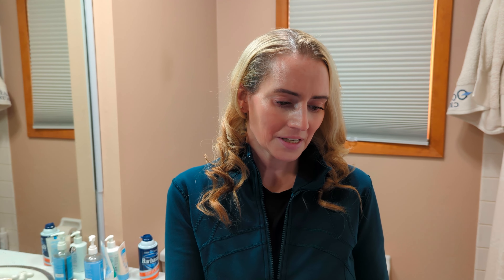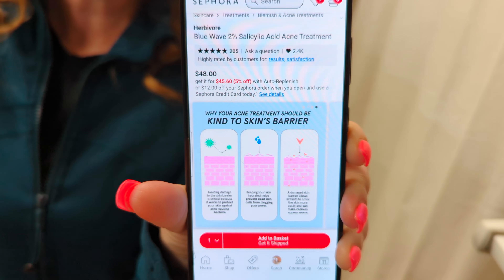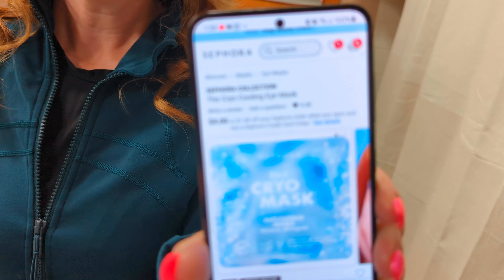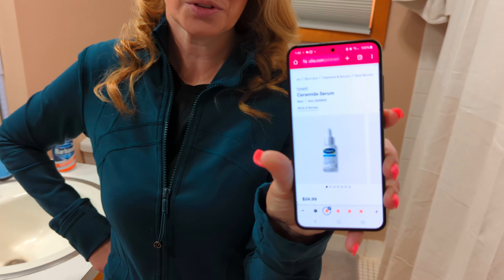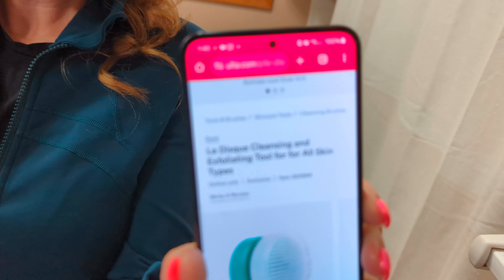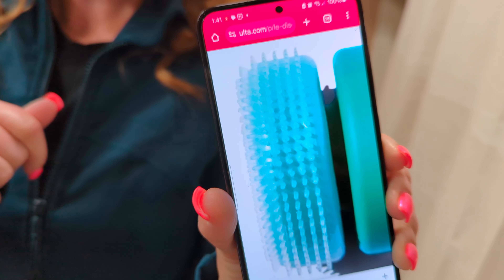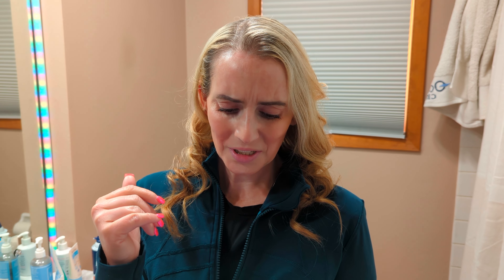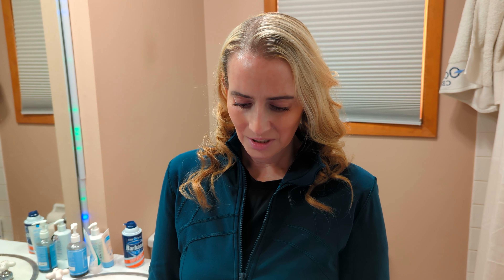New Skincare and Beauty Product Anti-Haul - What I'm Not Buying and Why